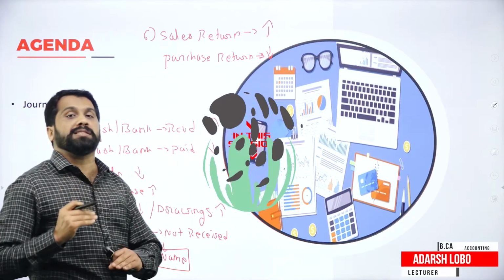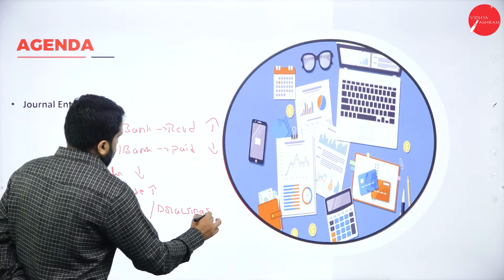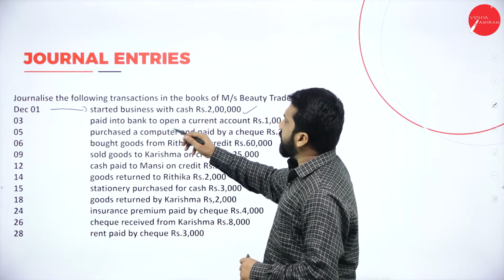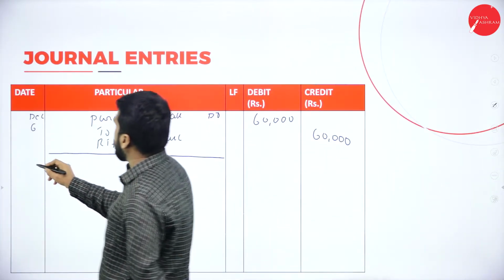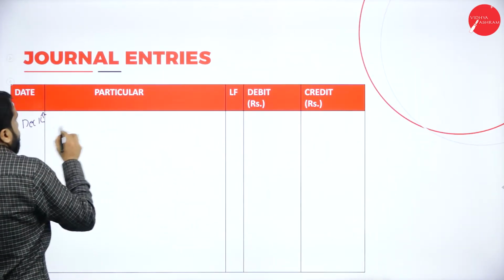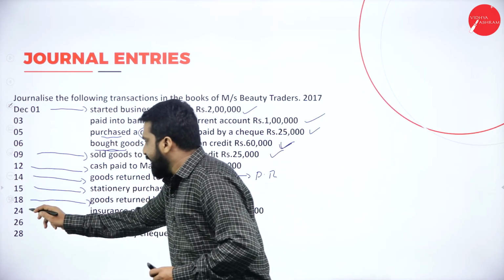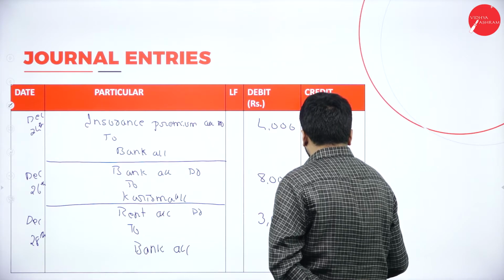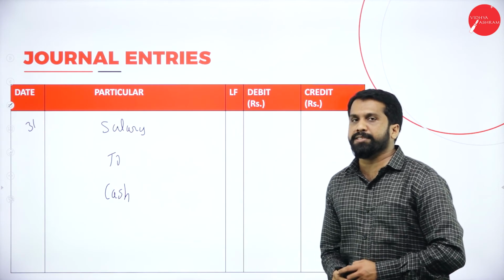DAY 06 | ACCOUNTING | III SEM | B.C.A | JOURNAL ENTRIES | L6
Course : B.C.A
Semester : III SEM
Subject : ACCOUNTING
Chapter Name : JOURNAL ENTRIES
Lecture : 6